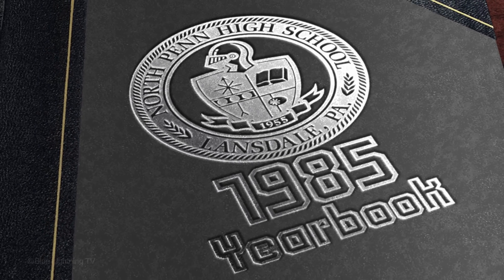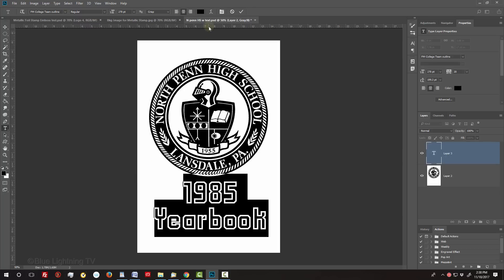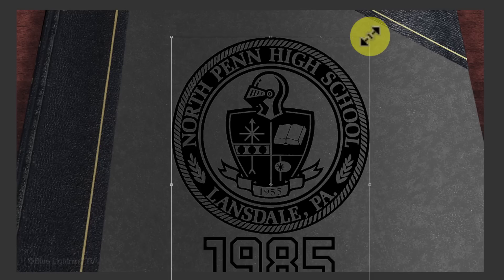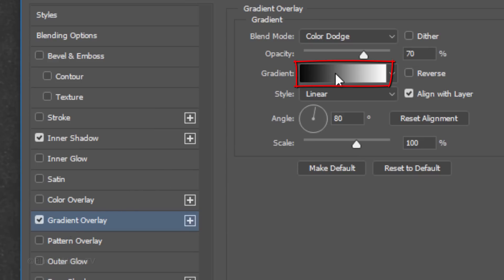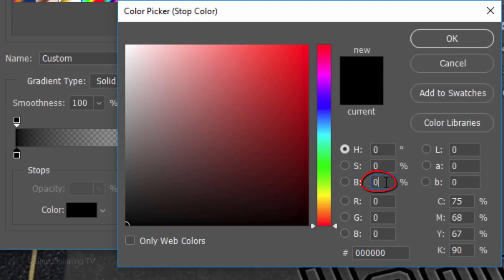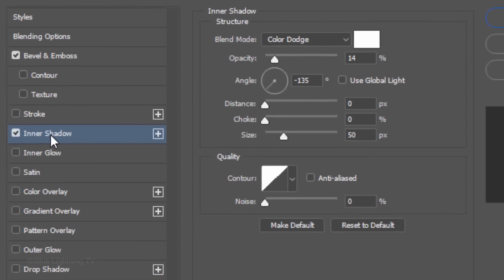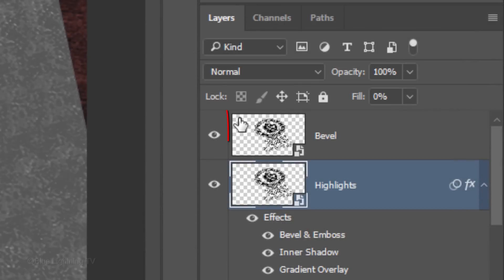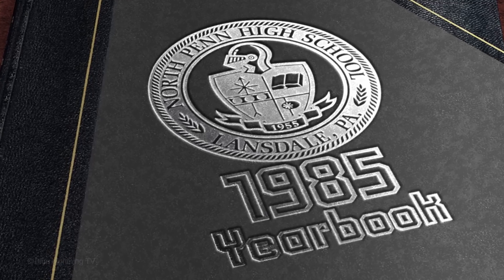Photoshop: How to Create the Look of a Custom, Embossed, Silver Foil Stamp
Photoshop CC 2018 tutorial showing how to create a custom, silver foil stamp of graphics and text embossed onto a flat surface.